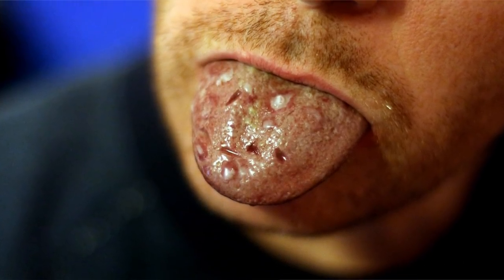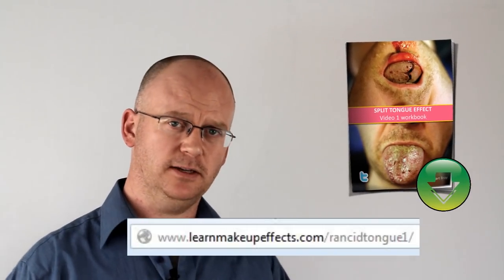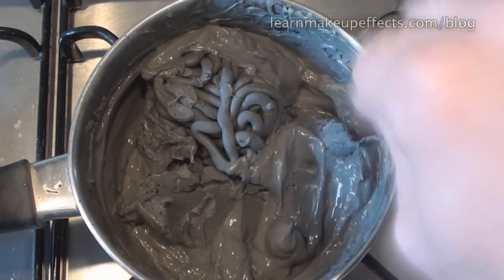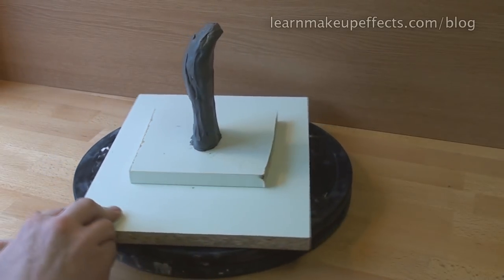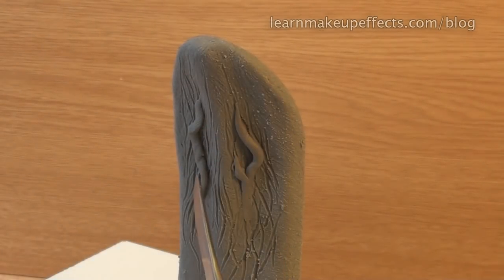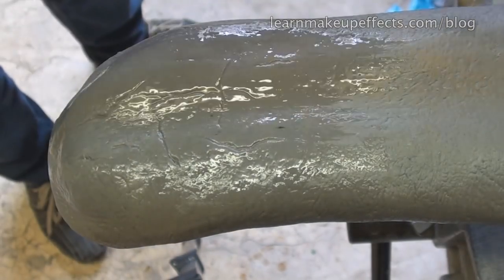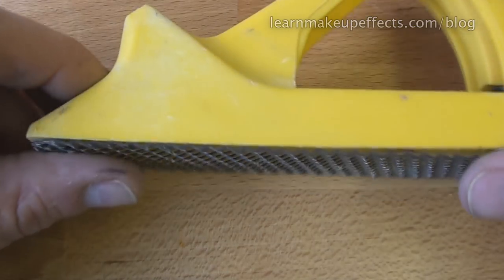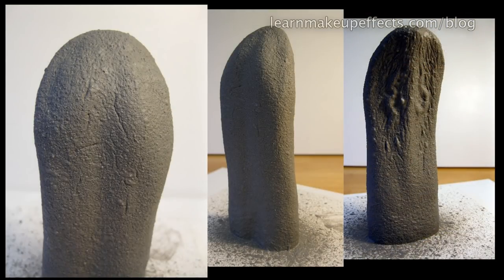Rancid Tongue Effects Part 1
This video is part one of two video tutorials showing you how to make a rancid tongue effect.  It covers the sculpting, moulding and core making aspects which need to be done prior to casting out a silicone version.

Video 2 takes you through the various silicone stages from mixing the colour, casting, seaming and art finishing to create a diseased tongue and a split tongue.  Nice!

Stuart.